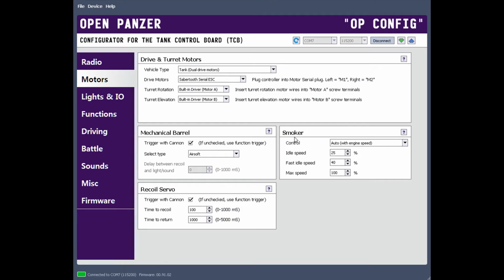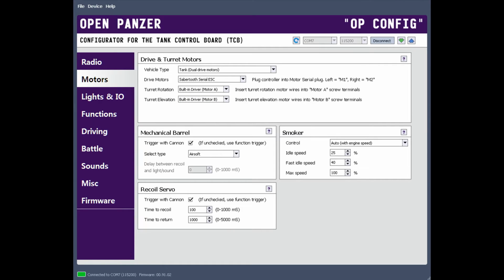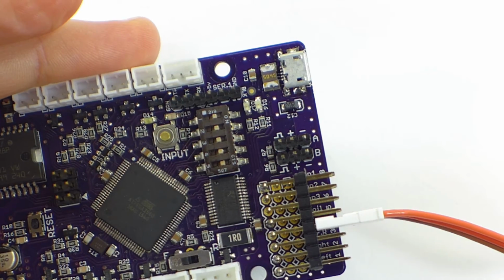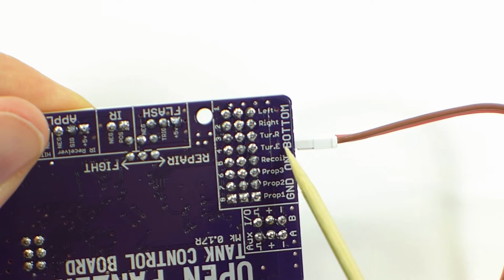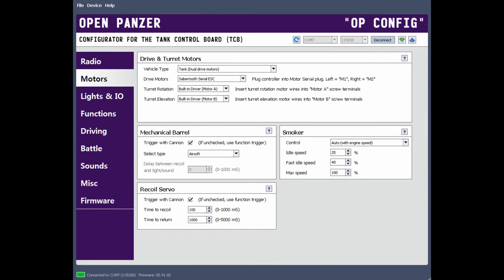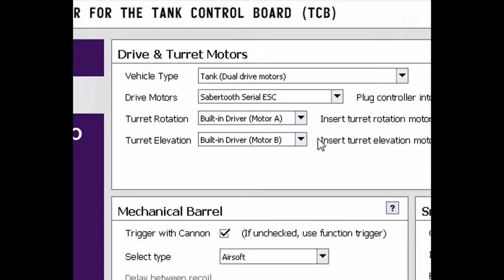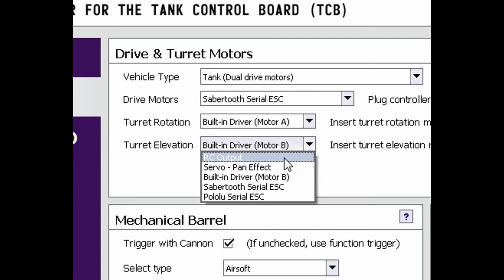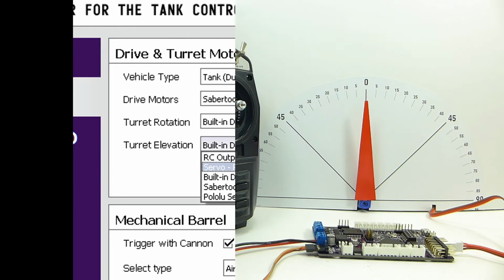How To - Elevation Servo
This video shows you how to use a hobby servo to control the barrel elevation movement of your tank using the Open Panzer TCB. The "Pan Effect" is described and we show how to modify your servo's end-points and reversing directly from the TCB.

Of course the TCB is also compatible with mechanical barrel elevation units such as the ones used by Tamiya, Taigen, Asiatam and Heng-Long.